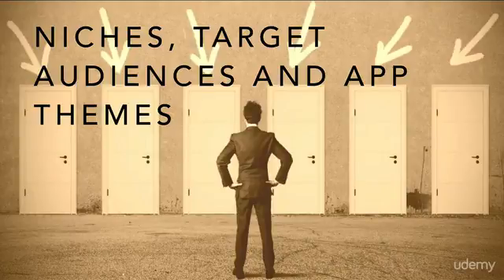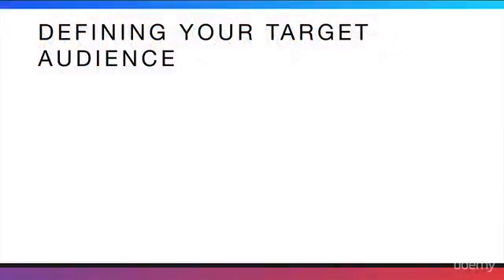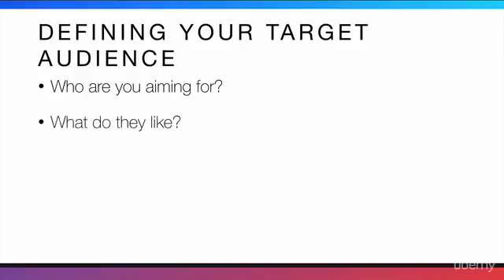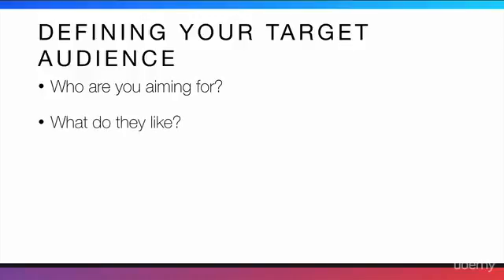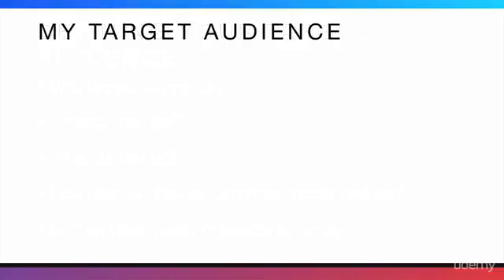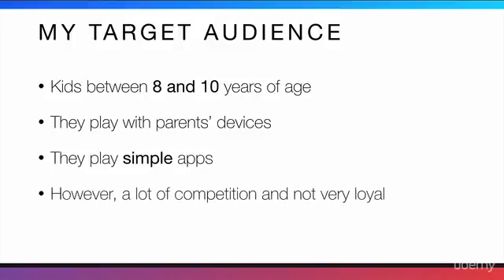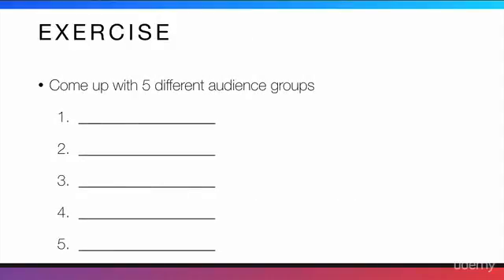Essential Guide to Making Apps Without Prior Experience : Defining Your Target Audience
Essential Guide to Making Apps Without Prior Experience
Learn ow to create your own business making an app with no programming skills required.